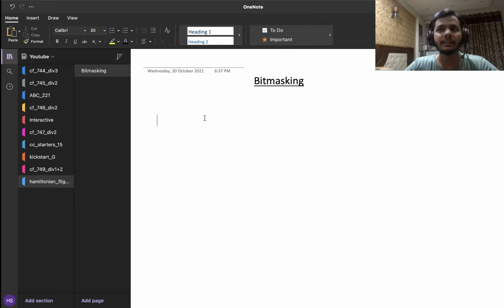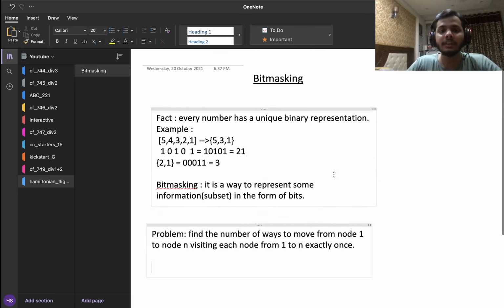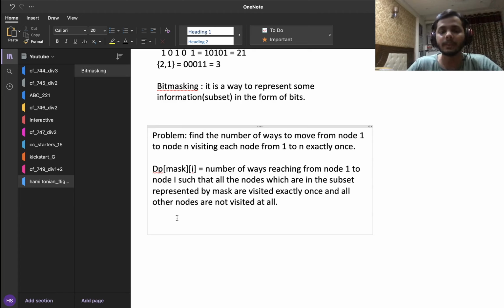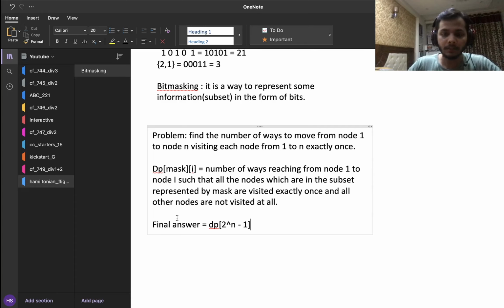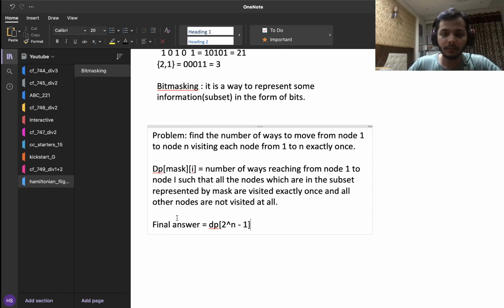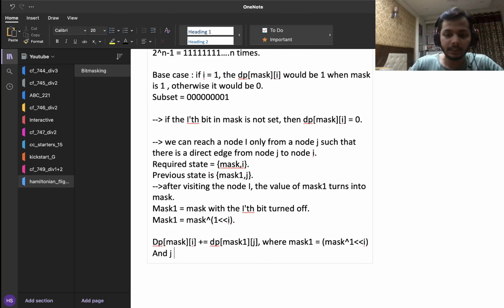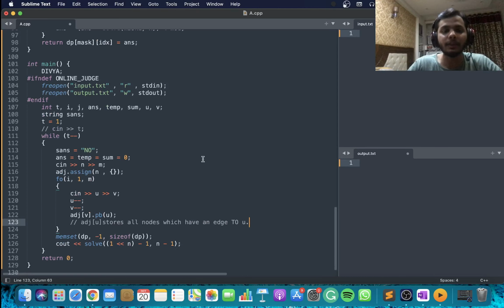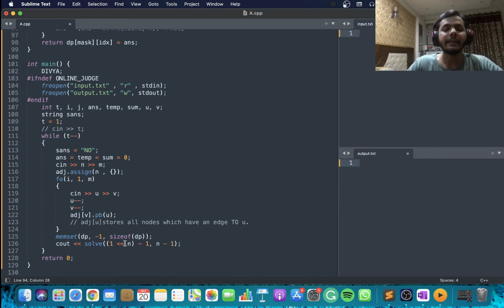CSES Problem Set: Hamiltonian Flights || DP with Bitmasking on Graphs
Hey everyone! So today I decided to do a solution video from the CSES problemset. It is based on dp with bitmasking on graphs. I hope you learn something after watching this.
If you want me to cover some problem/concept, do write it in the comments.

Timestamps:
0:00 - Intro + prerequisites
1:35 - Bitmasking Tutorial
7:40 - Solution
19:08 - Code Explanation